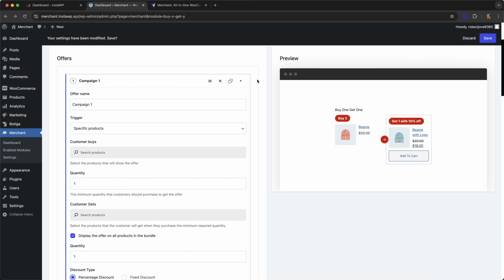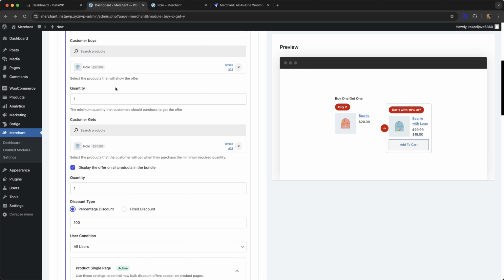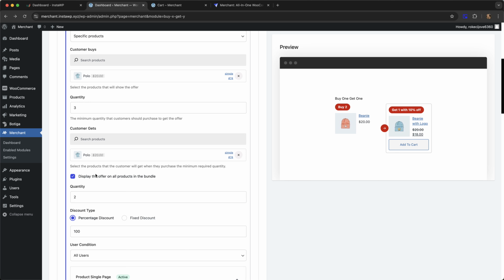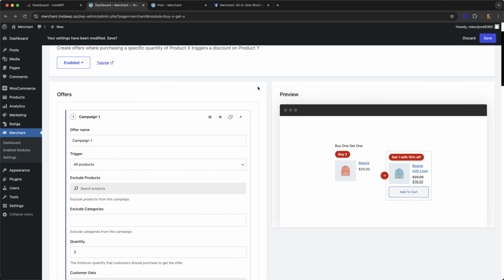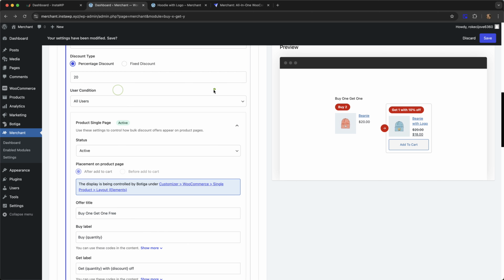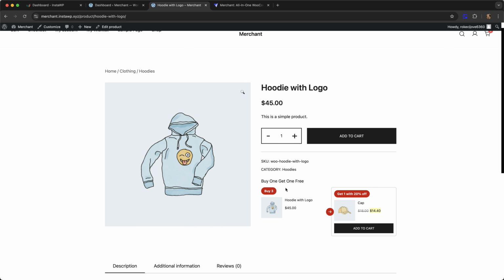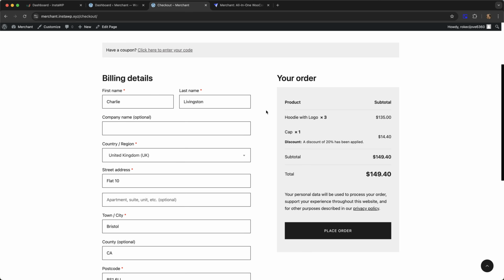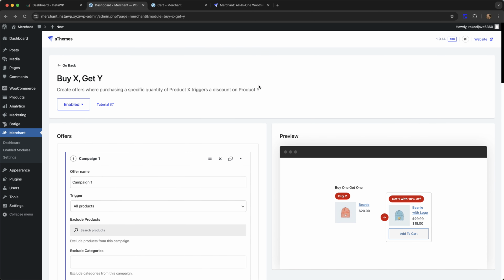How To Create Buy One Get One Free Offers in WooCommerce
Learn how to create Buy One Get One (BOGO) offers in WooCommerce using Merchant Pro. In this step-by-step tutorial, I'll show you how to:

- Set up different types of BOGO offers, including Buy One Get One Free (BOGOF), Buy 3 Get 2 Free, as well as storewide BOGO offers.
- Display offer upsells on the cart, checkout and thank you pages.

Boost your sales and average order value with powerful BOGO promotions using Merchant Pro!

00:00 Intro
00:28 Creating a BOGOF offer
01:38 Buy 3, get 2 free example
03:05 Storewide BOGO offer
04:20 BOGO upsells